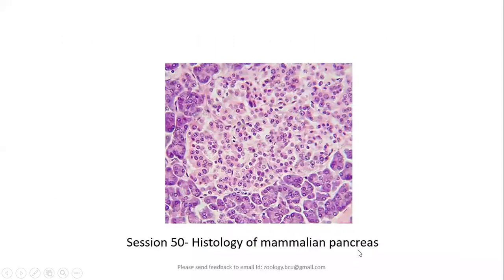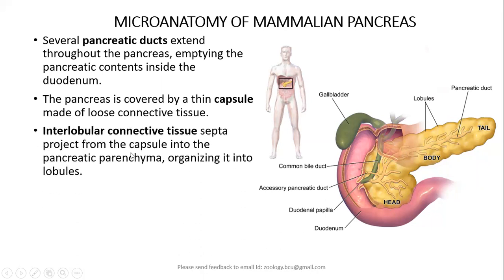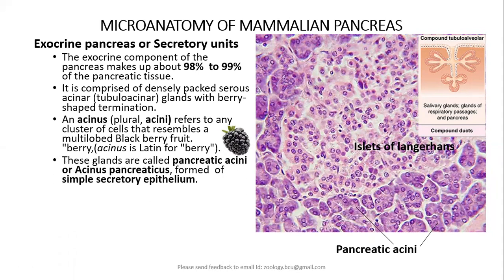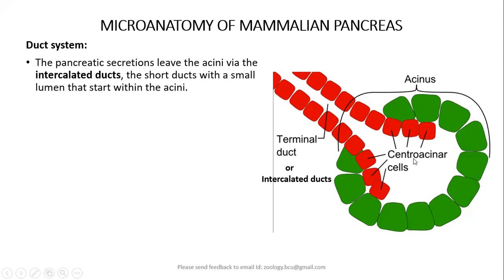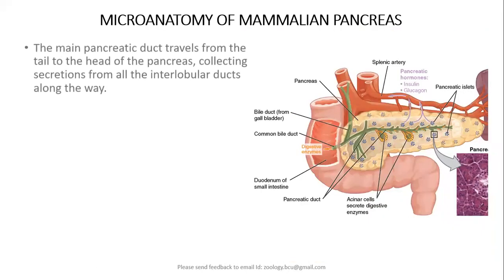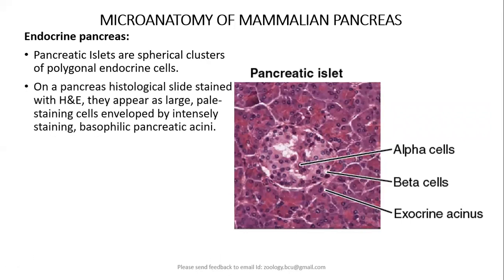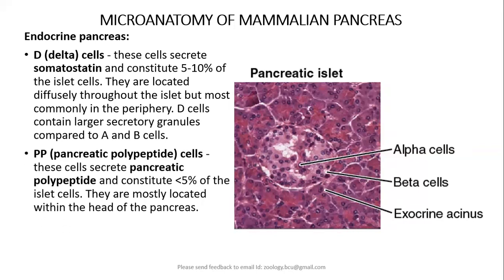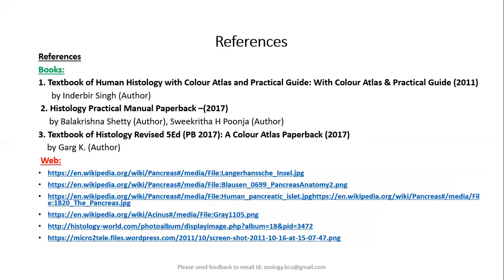4 Sem Zoology Session 50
Micro-anatomy of Pancreas